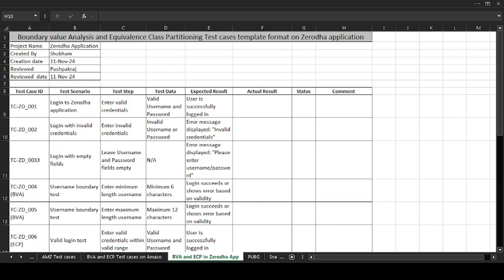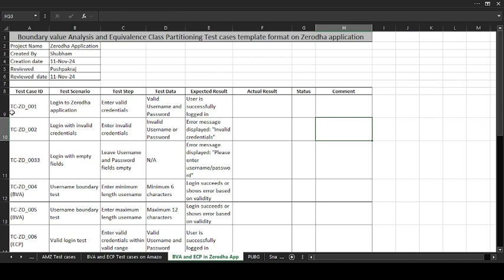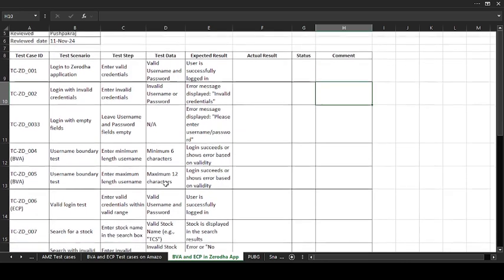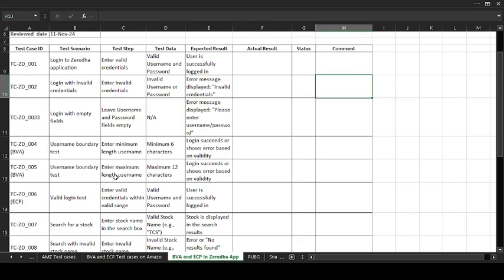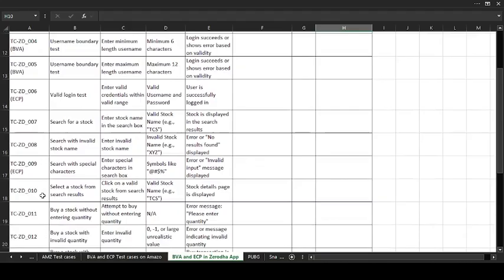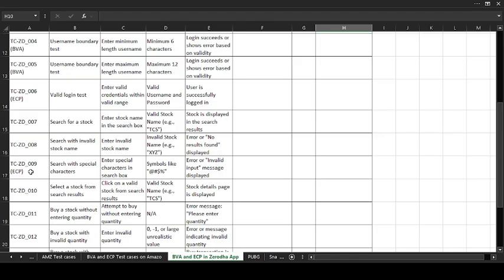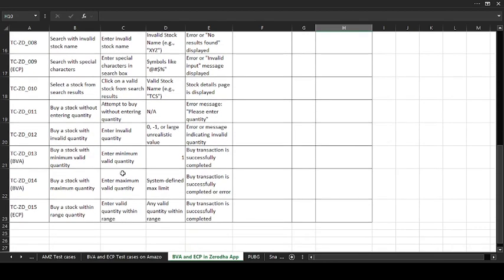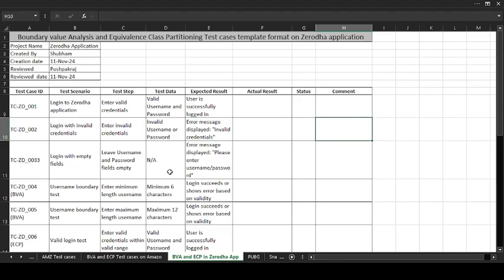How to Create Test Case Templates for Zerodha Application include BVA & ECP Testing Explained!"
Discover how to create and structure test cases for the Zerodha application using powerful techniques like Boundary Value Analysis (BVA) and Equivalence Class Partitioning (ECP). This video covers everything you need to know to design effective test cases for modules such as Login, Portfolio Management, Order Placement, and more.

Whether you're testing edge cases, validating user inputs, or ensuring robust functionality across different scenarios, this video provides a clear template and real-world examples to guide your testing process. Perfect for QA engineers, software testers, and anyone looking to optimize testing strategies for trading applications like Zerodha.